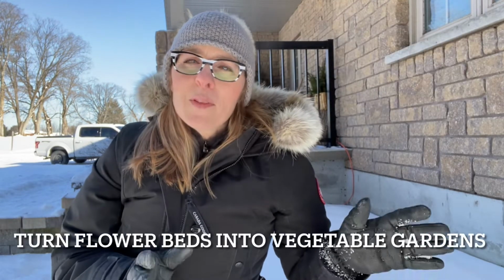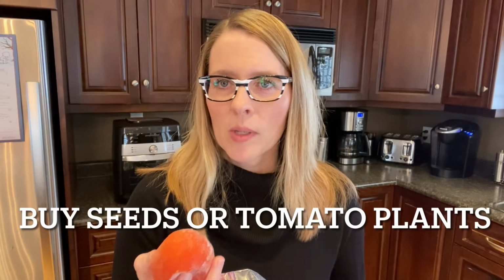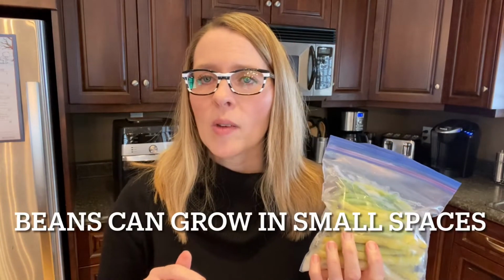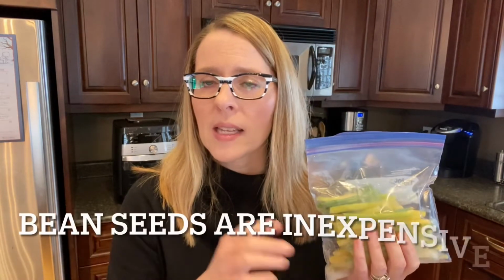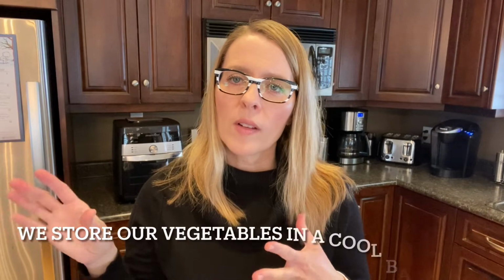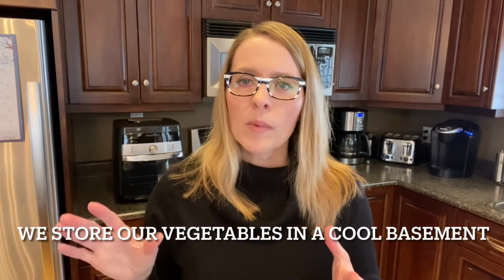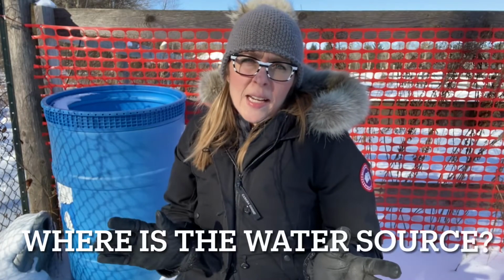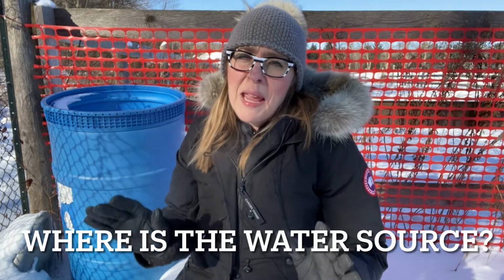🌱A Beginner’s Guide To Starting A Vegetable Garden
Learning to grow your own food is becoming more popular in 2022 due to rising food prices.  People are looking for different ways to save money on their grocery bill.  In this video I will share some ideas so you can start to grow some of your own food right at home.  Learning to garden is a practical skill to learn.  You will not only save money but you will also stay active.

Hopefully it inspires you to try something new!  ✨

📝 About:
New videos are shared every week to help you with farming, gardening or cooking tips.  Maybe we can help!